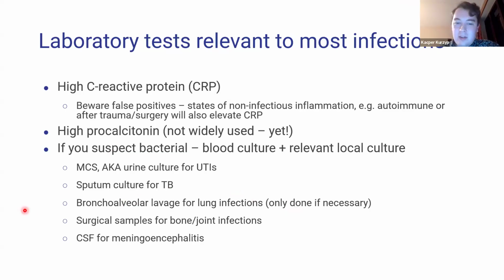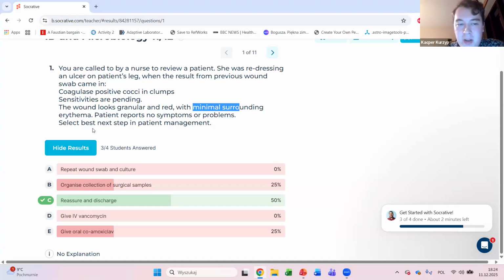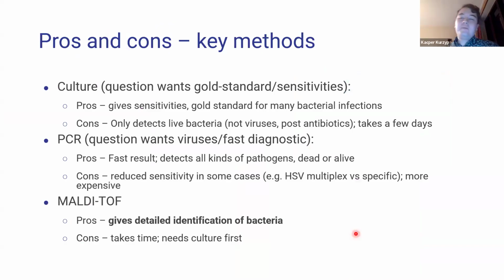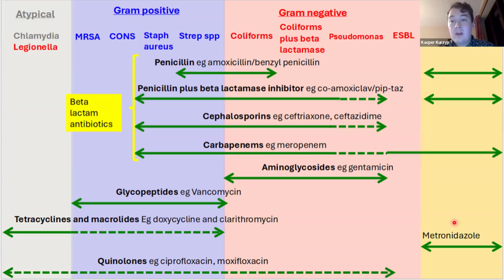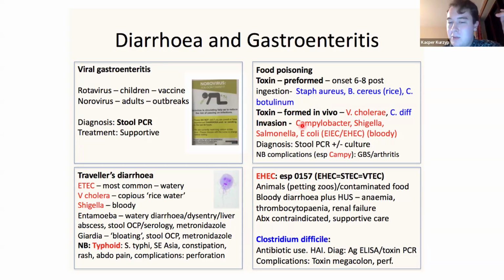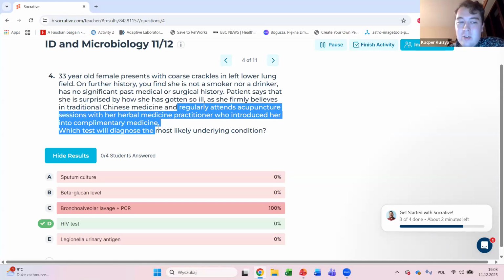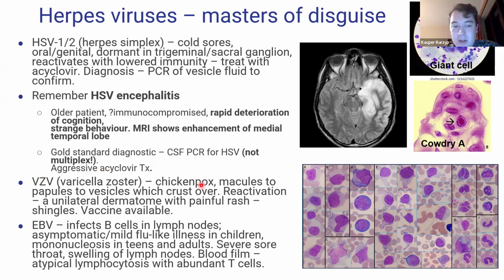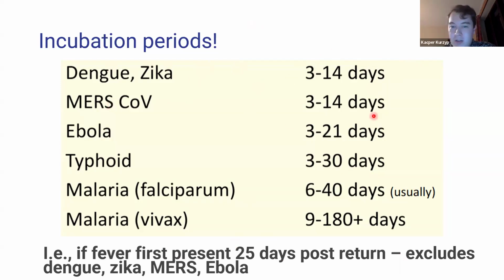Microbiology & Infectious Disease (LabMed 6)